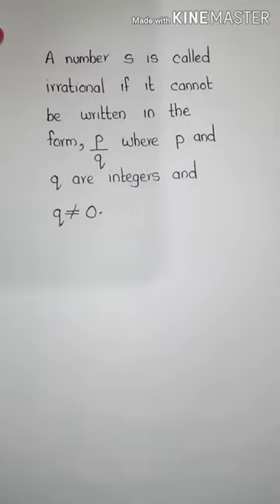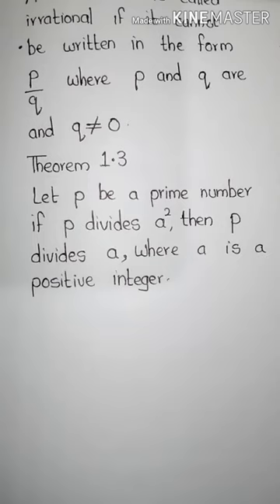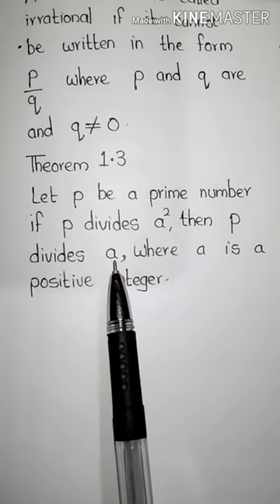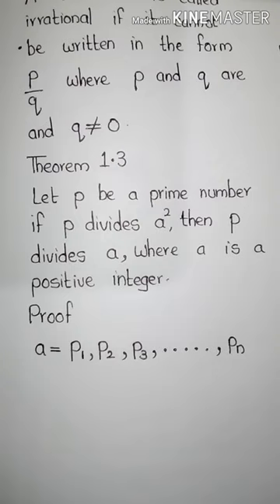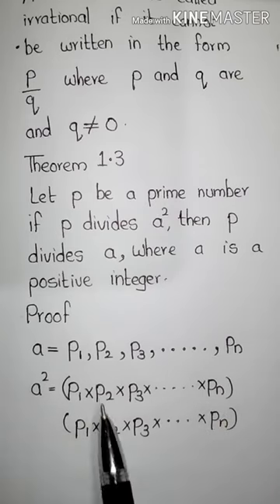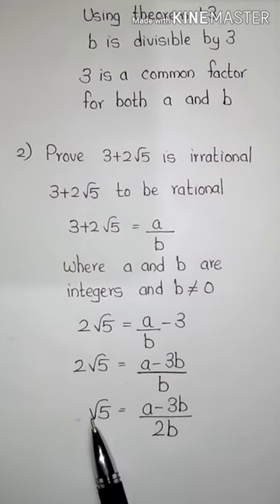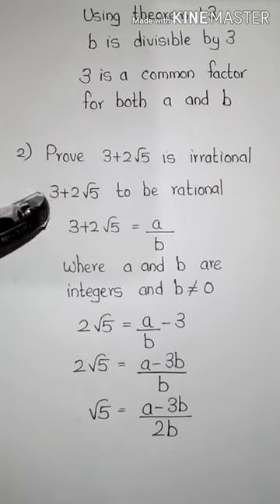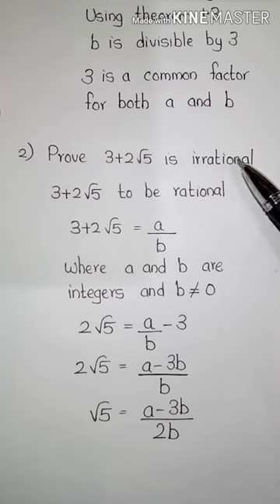Class 10 (30/10/2020)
IRRATIONAL NUMBERS